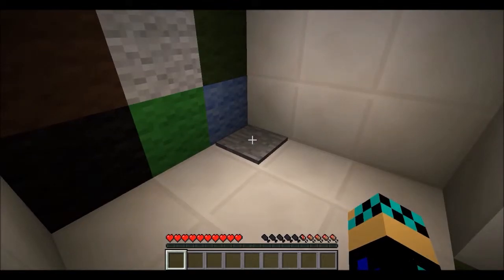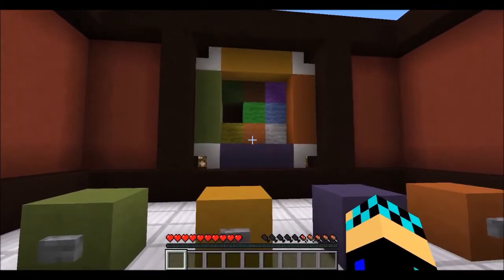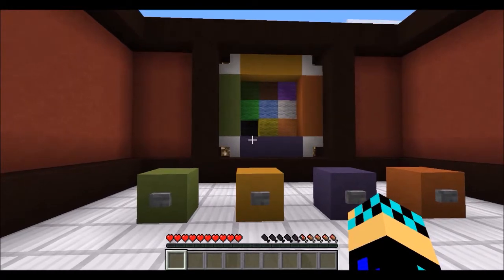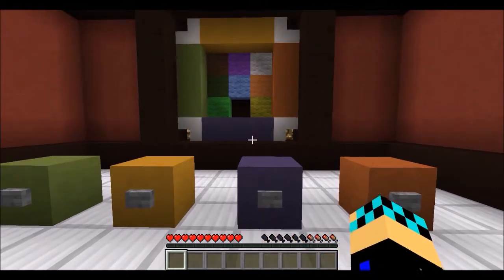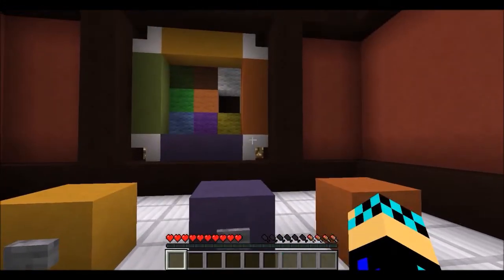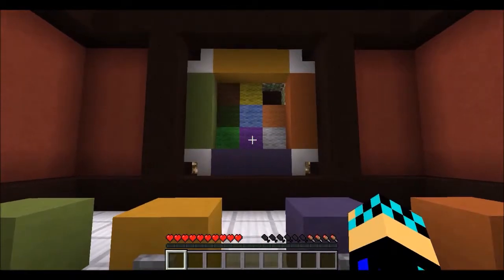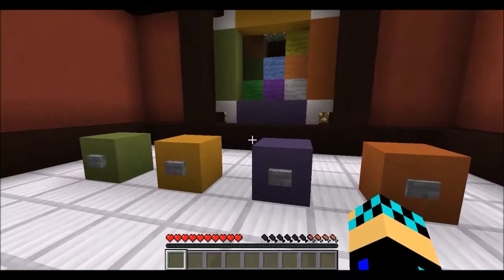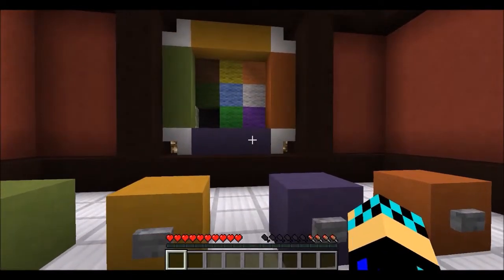Diversity Map- Part 10 Puzzle Branch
Finishing the riddles and moving on to the jigsaw.

*Mojang owns Minecraft but allow their users to share screenshots and videos the user take.